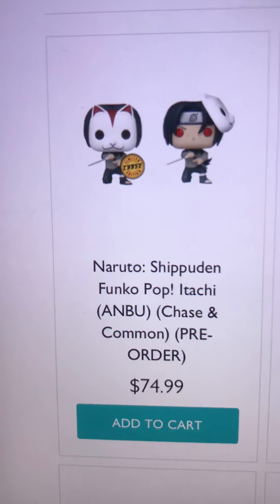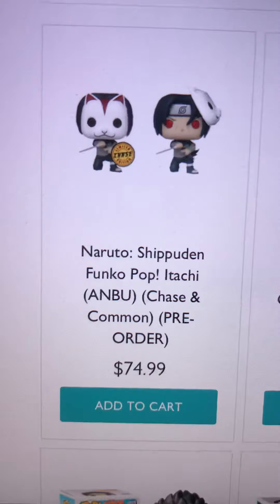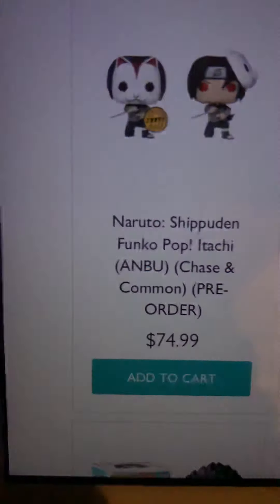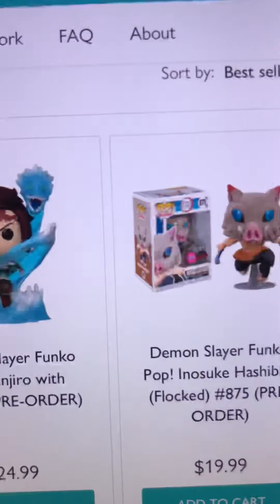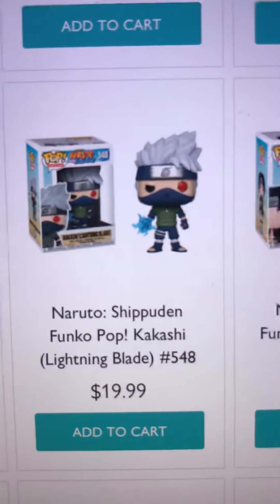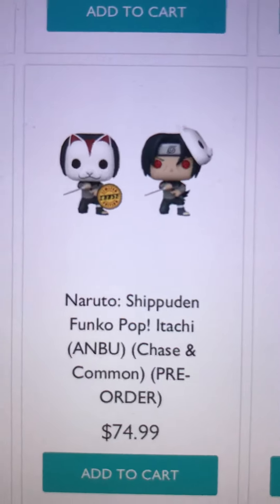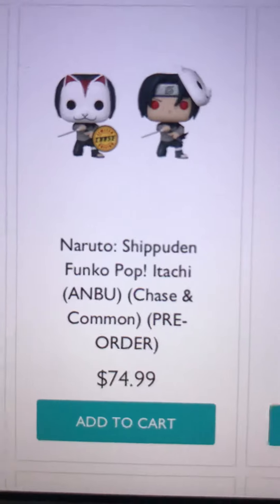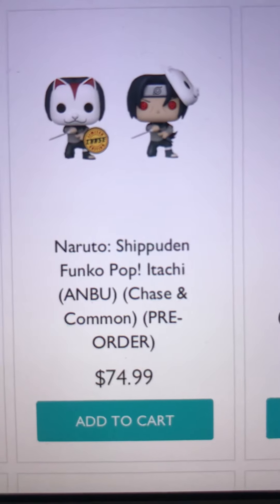Special Edition Itachi Anbu for Pre-Order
I was finally able to pre-order Itachi Anbu but not from Chalice Collectibles and with Special Edition sticker, also I talk about 3 future videos